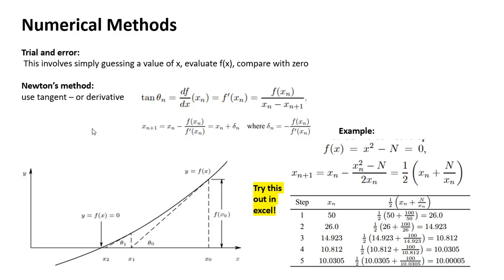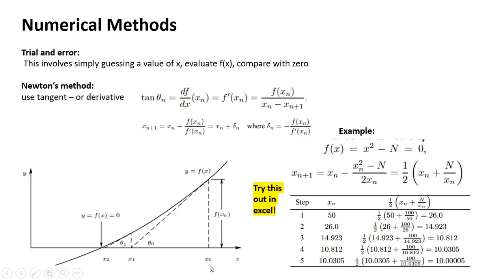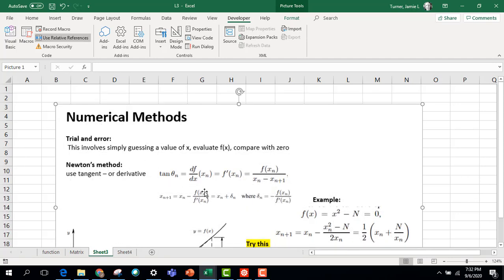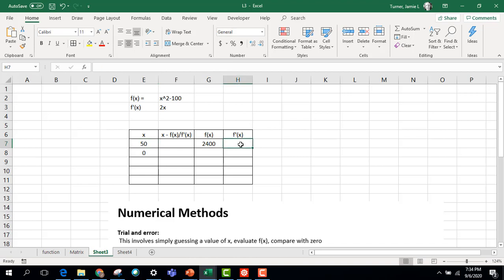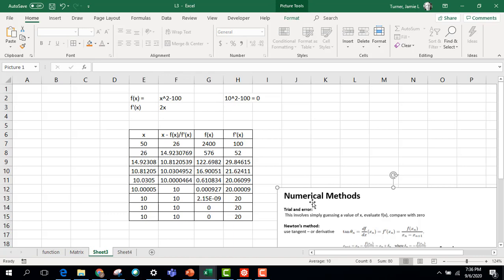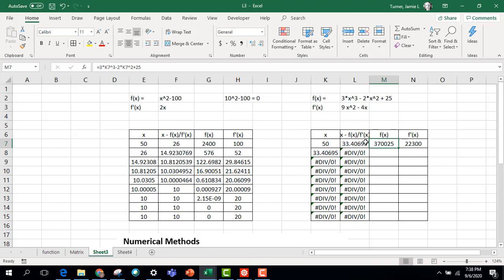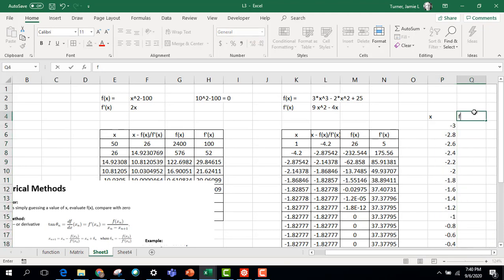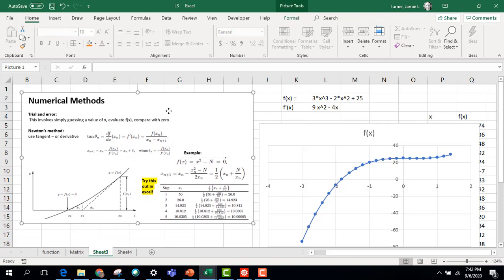Numerical Methods: Newton's Method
Numerical Methods: Newton's Method using excel.